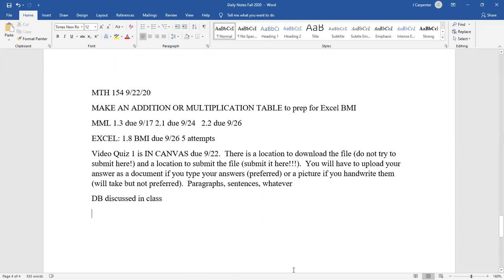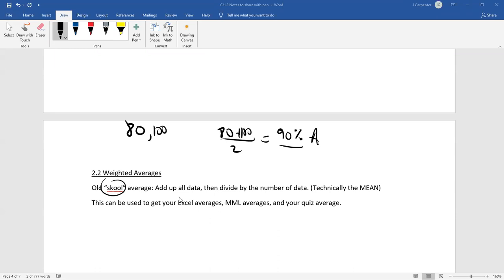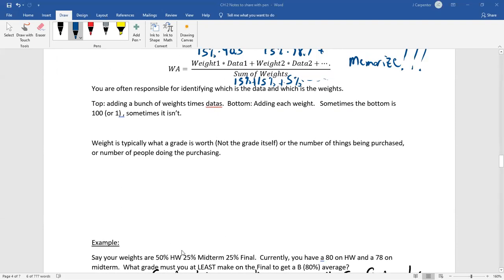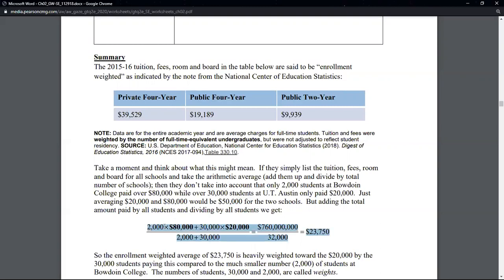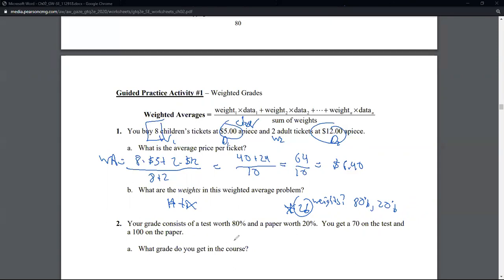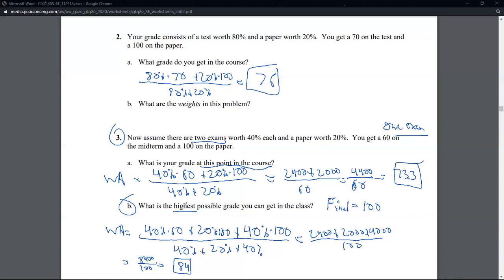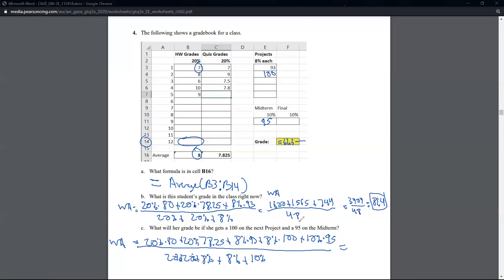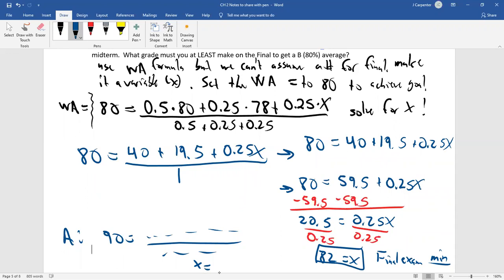MTH 154 9/22/20 Lecture 2.2